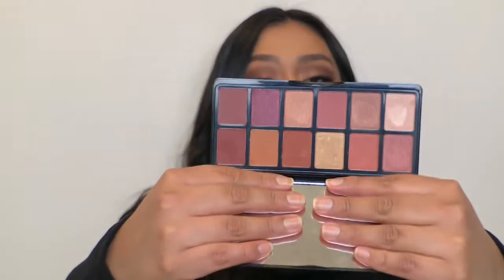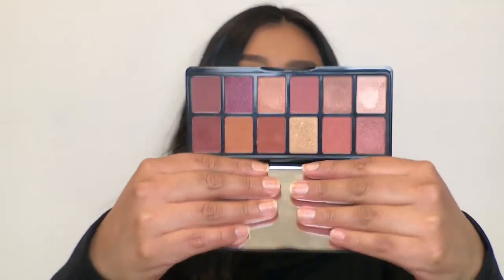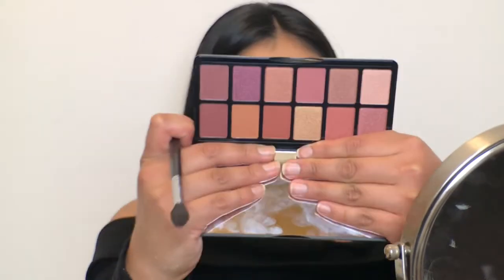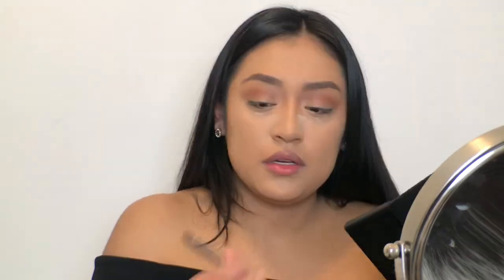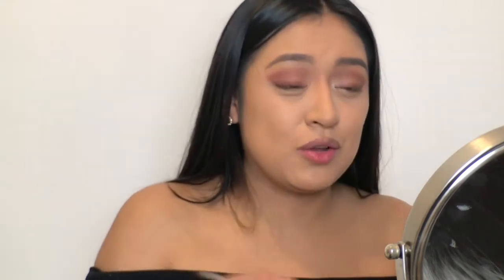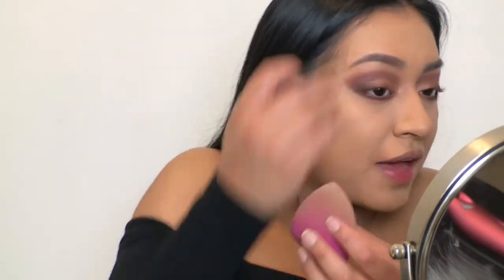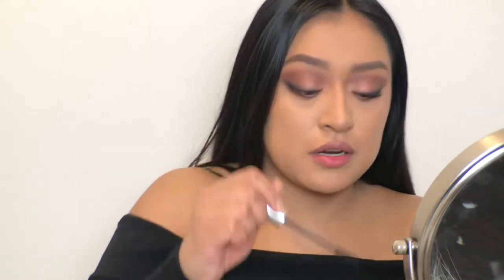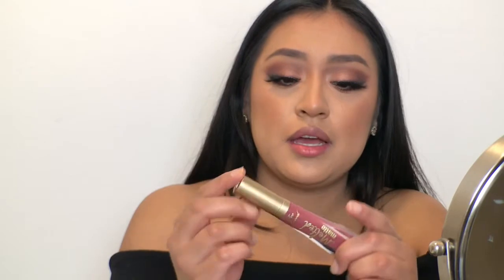VALENTINES DAY MAKEUP- SMOKEY ROMANTIC LOOK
Fenty Matte Foundation-300
Nars Radiant Creamy Concealer- Biscuit
Too Faced Multi-Use Concealer
Coty Airspun Translucent Powder
Urban Decay Setting Spray (original)
Lilly Lashes- Paris
Too Faced Matte Liquid Lipstick- Suck It
NYX Lipliner- Nutmeg
L.A. Girl- Get Feverish Palette
Catrice x Eman Blush Palette
Becca Cosmetics Highlight- Opal